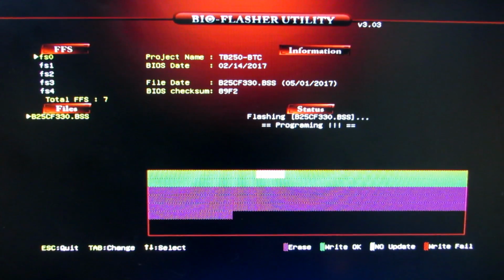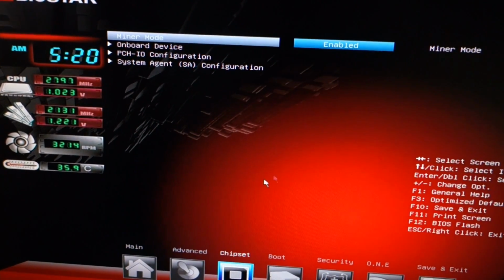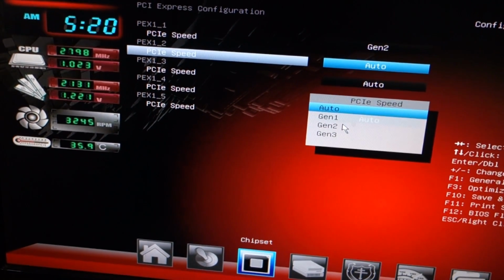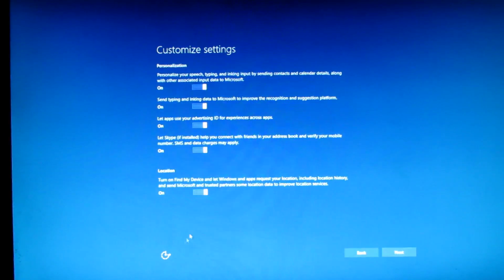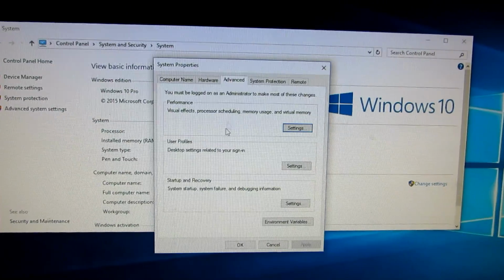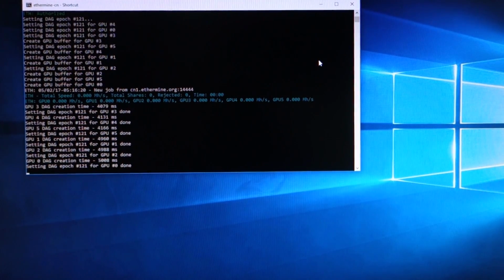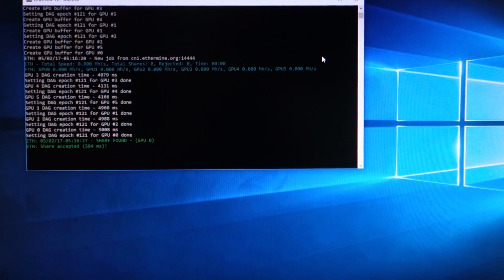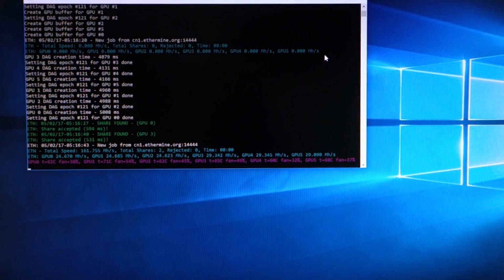Biostar TB250-BTC PRO Mining Rig Build, 6X XFX RX480 8G, Celeron G3900, M.2 Ethereum Zcash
I also have packages available with CPUs and RAM (Intel Celeron Skylake G3900 + 4GB Micron DDR4 2400 for TB250, & AM4 X4 950 + 4GB Micron DDR4 2400 for TB350)

Mining Rig Specifications:
Motherboard: Biostar TB250-BTC PRO
CPU: Intel Celeron G3900 Skylake
GPU: 6X XFX RX480 8G (2X1288MHz, 4X 1338MHz)
Ram: Micron 4G 2400 DDR4
SSD: Galaxy 120G M.2 SSD
PSU: EVGA 1300G2
Frame/Case: Metal Rack Shelf
Risers: 4X Sata Ver.007 USB 1X to 16X, & 2X Molex Ver.006 USB 1X to 16X

Using the store is the best way to support the channel, however if you liked this video and found it helpful, and you would like to leave me a tip please send any amount of coins to any of the following addresses (Thank you):

Bitcoin
12hKQ99t9eiLV2D2C6K9bdYntdEVk46o3h

Litecoin
LTkDdmm9qXHNXpnc1FbnyhWFjqdNR4t4Xt

Dogecoin
DHGaiFJU442oKVnjnexkvRDwuX7pysXPF2

Dash
XtnRsdAHdAAGD4EshCDFpvwJqTWZvE2A2u

ZCash
t1goK66cPpVbiUsoi3httTTtmKz4d1kie4k

Ethereum
0x317732FA9E934018D2D0Dd7b5C8f8f320D6059D2